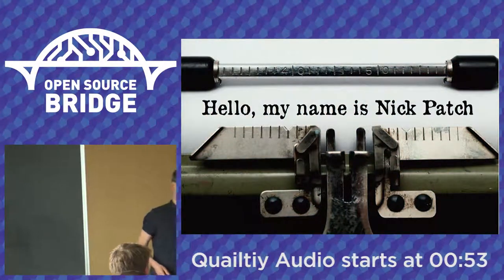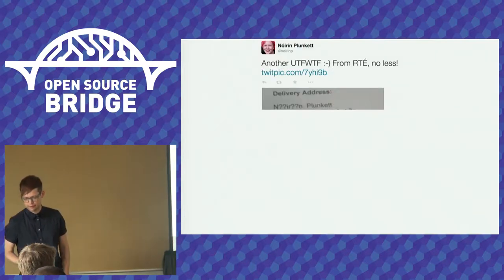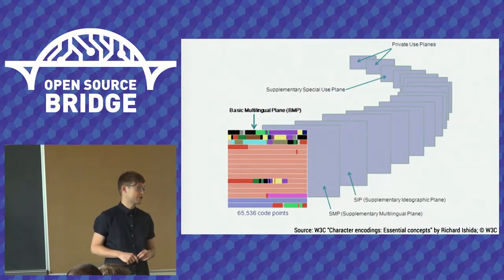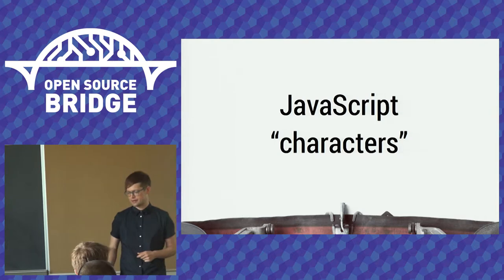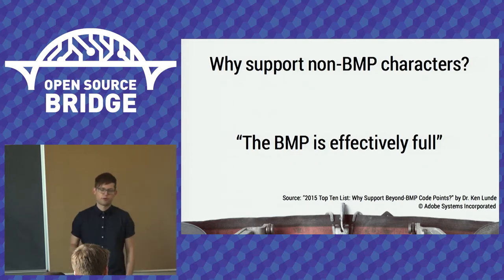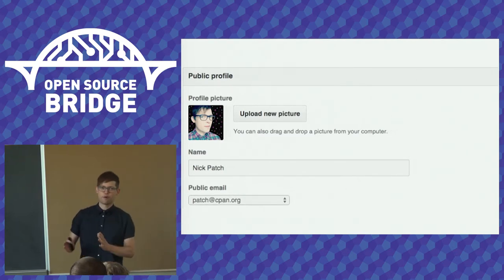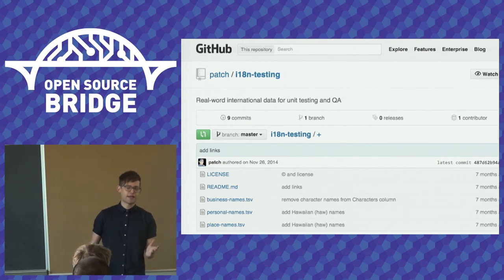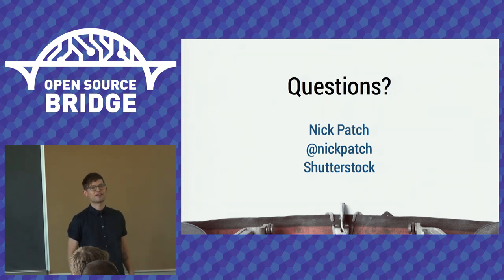OSB 2015 - Hello, my name is __________. - Nova Patch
Our personal identity is core to how we perceive ourselves and wish to be seen. All too often, however, applications, databases, and user interfaces are not designed to fully support the diversity of personal and social identities expressed throughout the world.